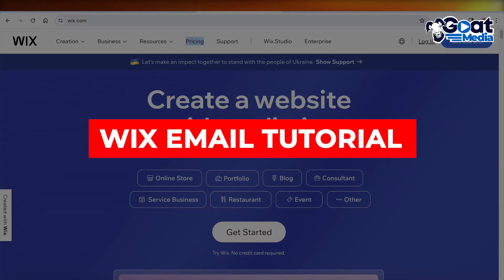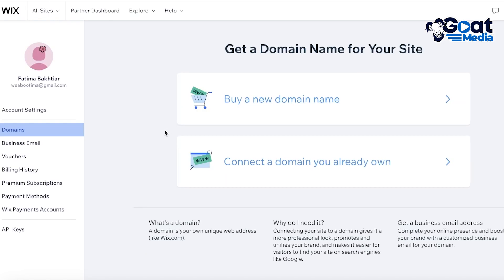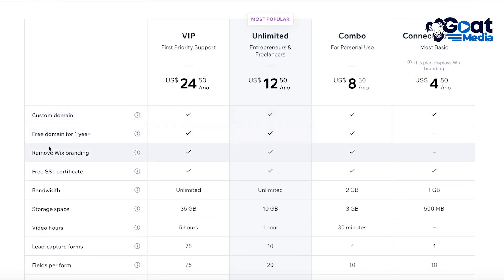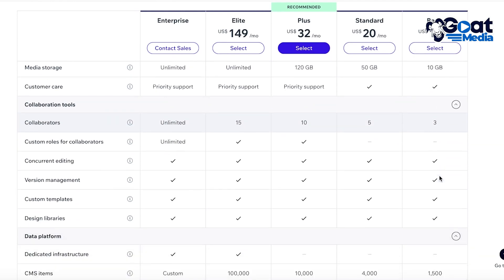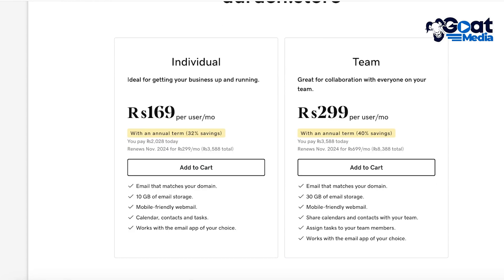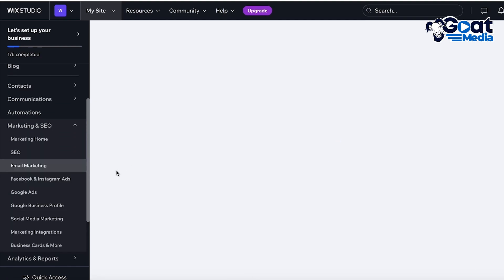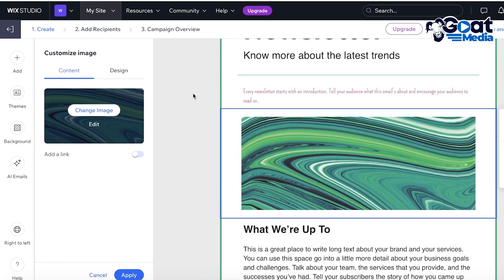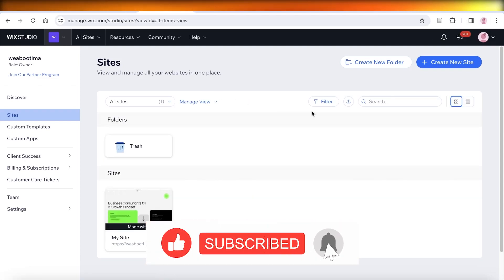Wix Email Tutorial 2024 (How To Set Up Email In Wix)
in this video I will show you Wix Email Tutorial. This video will cover everything that you need to know and help you get started with this software.

Kind regards,